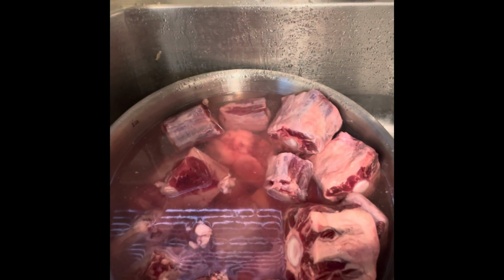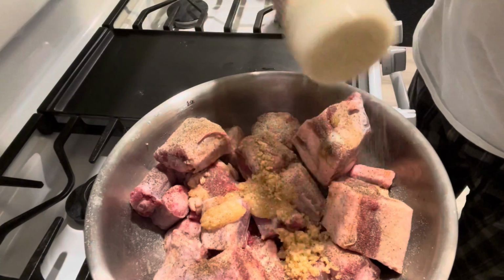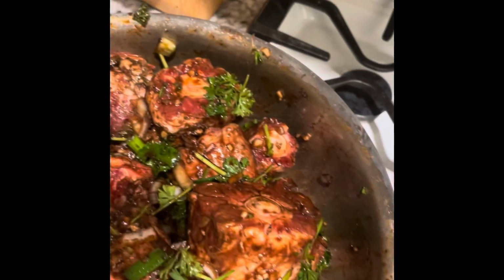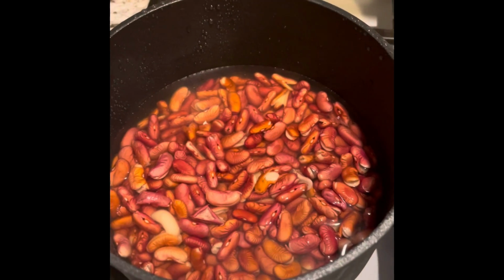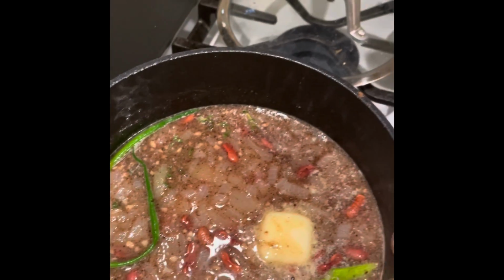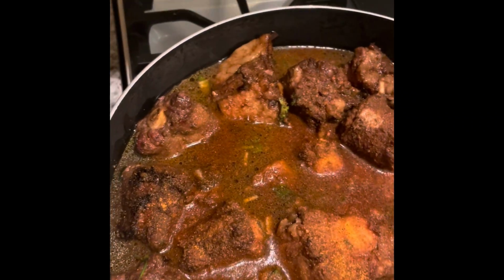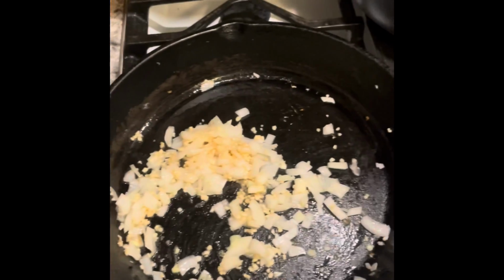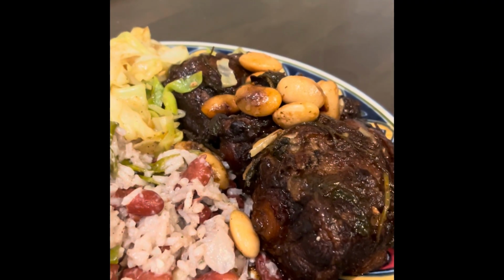Jamaican oxtails: rice and peas: smothered cabbage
Facebook: blair keidel anderson

Ingredients:
2-3 lbs beef oxtails
Garlic powder
Onion powder
Scotch bonnet peppers
Green seasoning
Browning seasoning
Oxtail seasoning
Onions
Parsley leaves
Tomatoes ( I didn’t use this because I didn’t have it)
Ginger paste
Garlic cloves or garlic paste
Ketchup
Thyme leaves
Scallions ( green onions)
Black pepper
Salt

Rice and peas
Any kind of rice you like
Red kidney beans
Onions
Garlic paste
Scallions (green onions)
Chicken bouillon powder

Cabbage
Small cabbage cut into pieces
Onions
Red bell pepper
Scallions
Black pepper
Bouillon powder
Salt

Equipment
iPhone 12
Camera phone stand